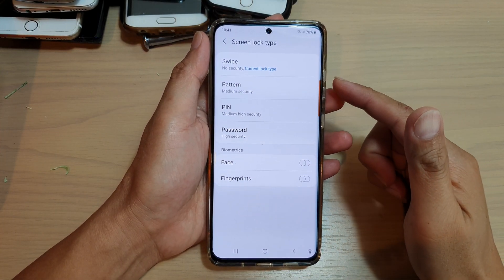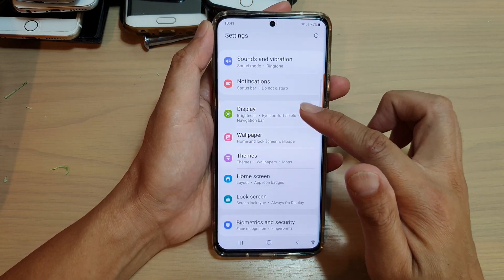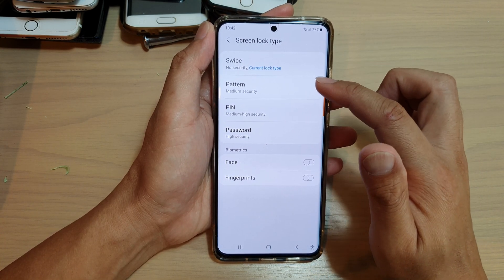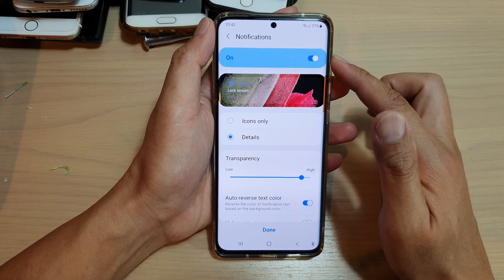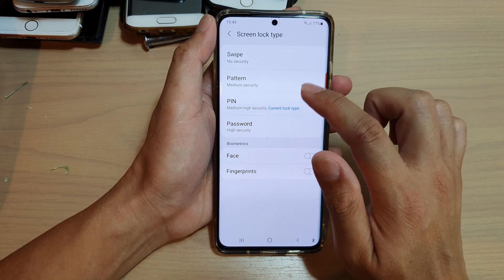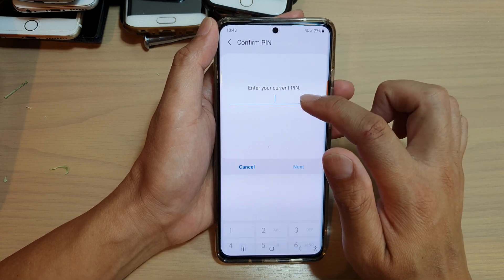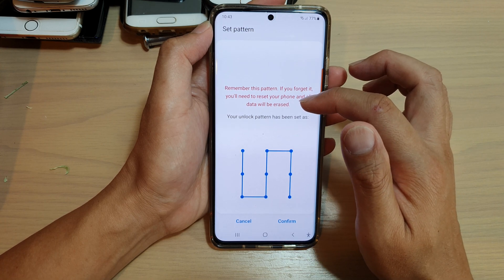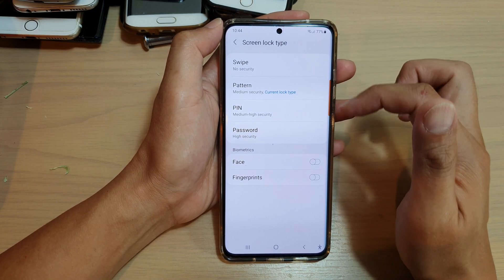Galaxy S21/Ultra/Plus: How to Set Lock Screen PIN/Password/Pattern Lock Security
Learn how you can set the lock screen PIN / Password / Pattern lock security on Galaxy S21/Ultra/Plus.